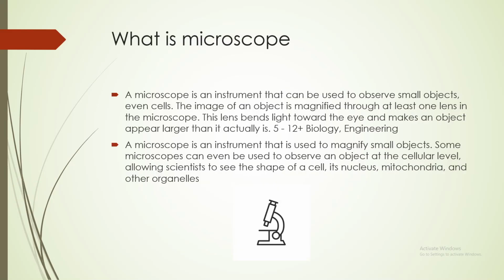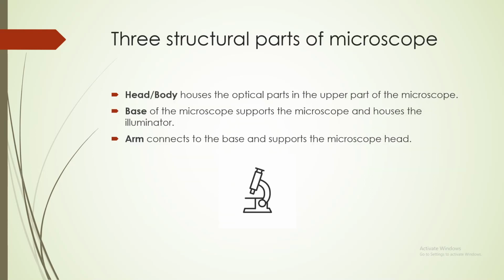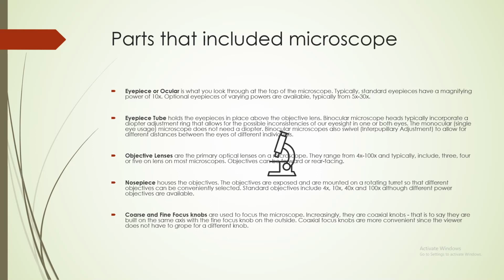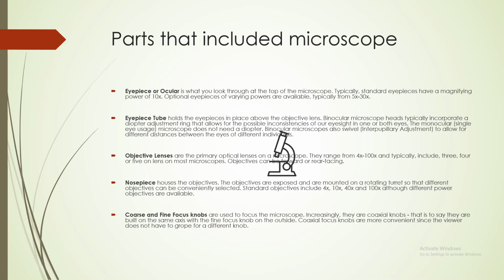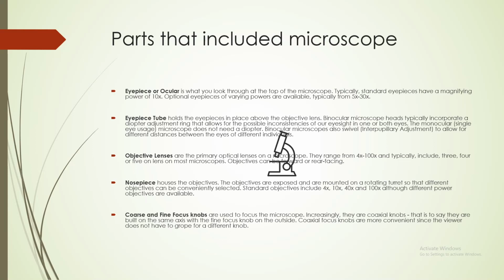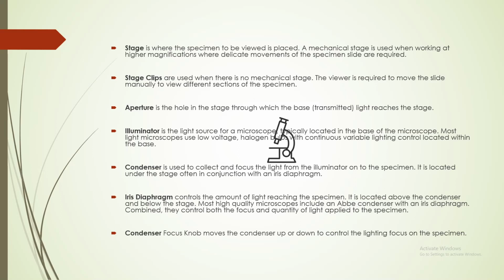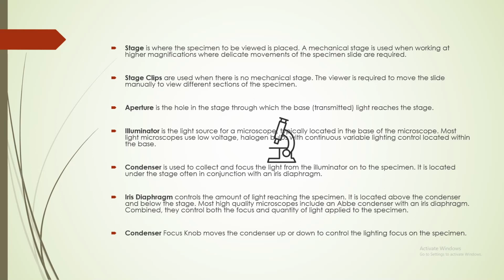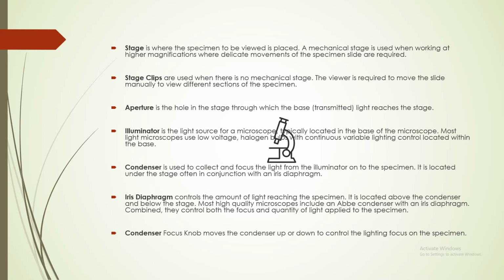the parts of the microscope